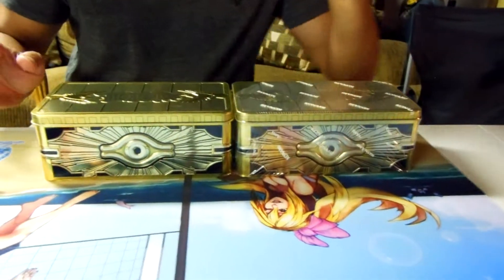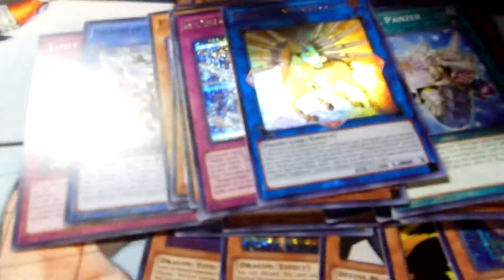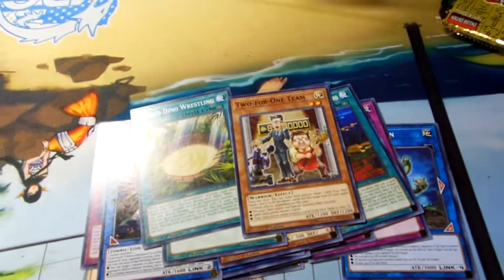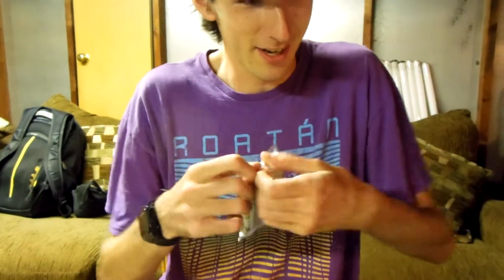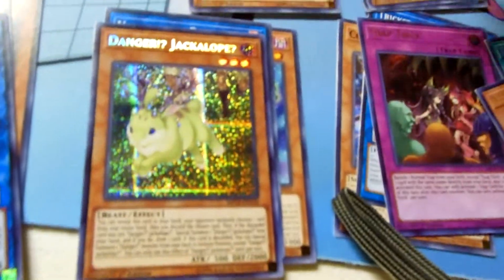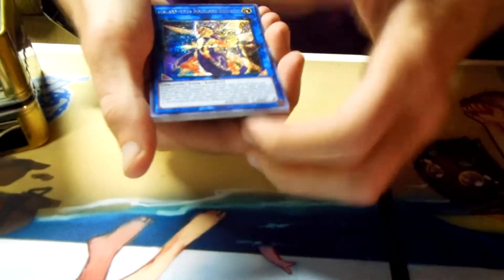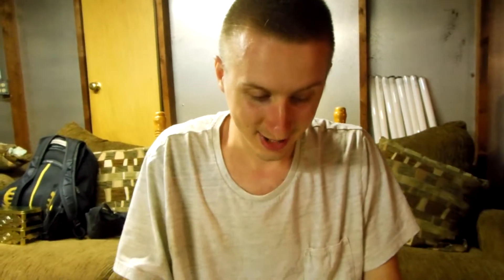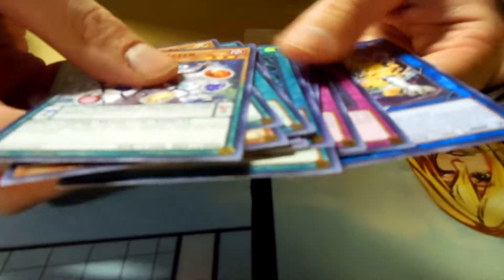2019 Mega Tins Opening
Gold Sarcophagus Tins!